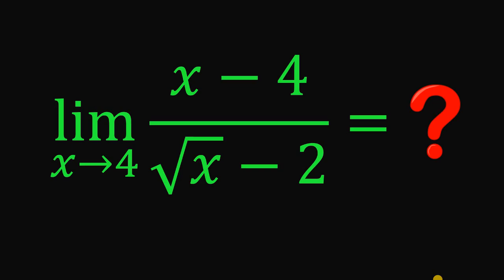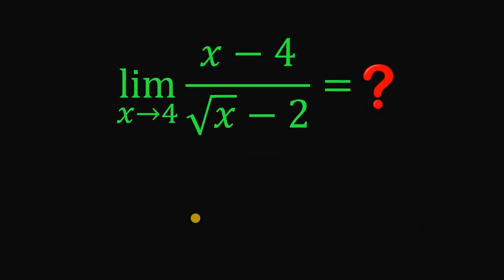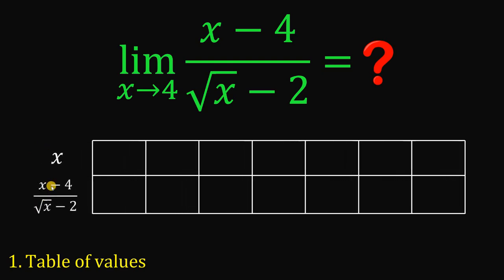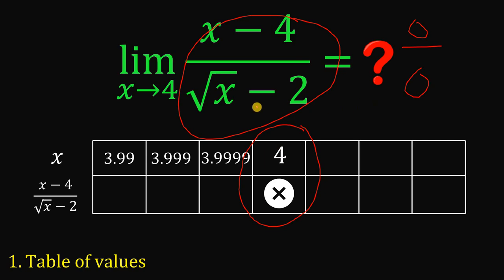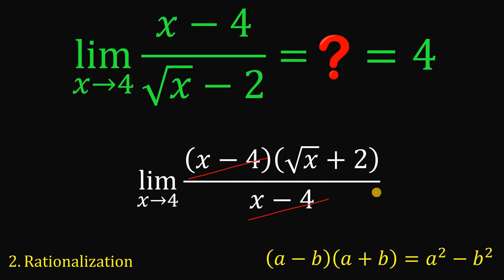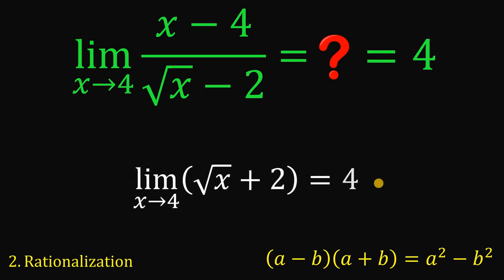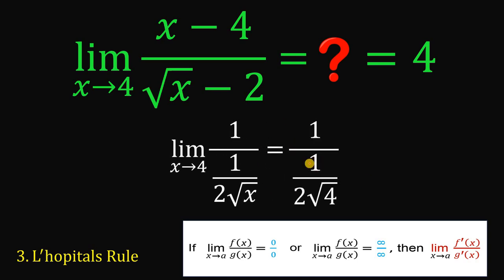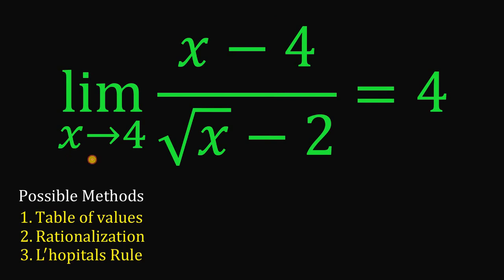Suggested Question: Basic-Calculus topic Limits